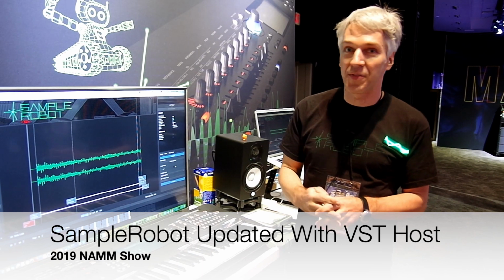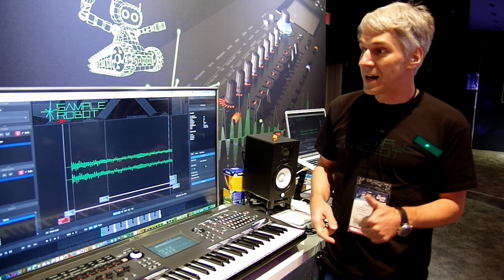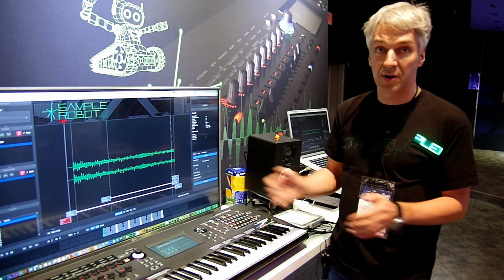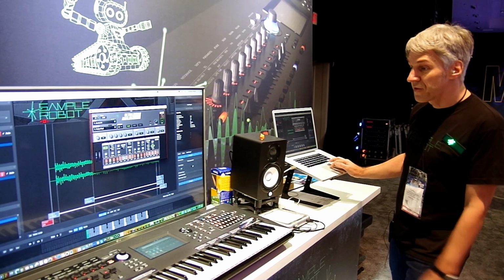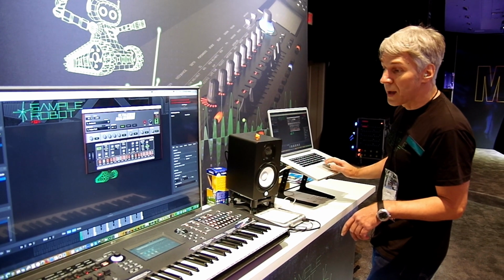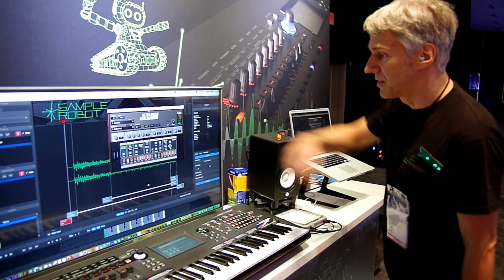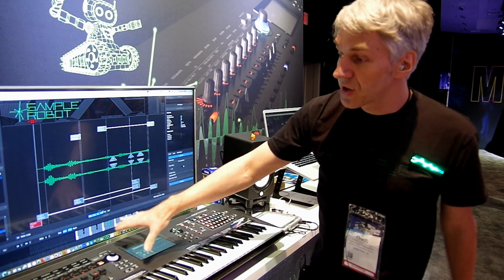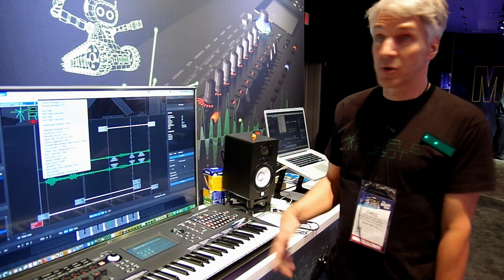SampleRobot Adds VST Host So You Can Play Virtual Instruments On Your Hardware Keyboards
At the 2019 NAMM Show, we talked with composer and developer Christian Halten, who gave us a quick update on SampleRobot, his automatic sampling tool.